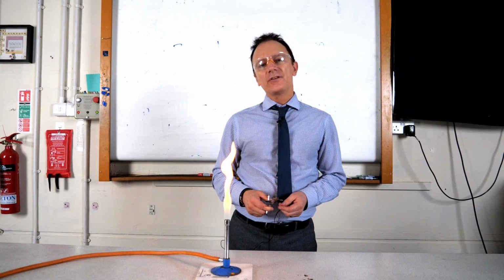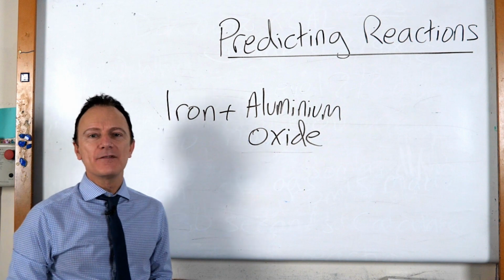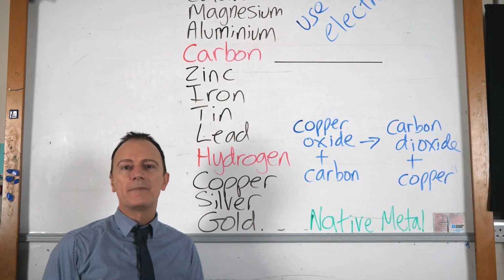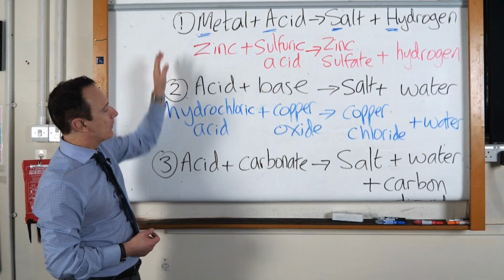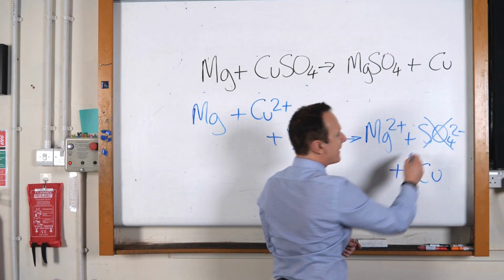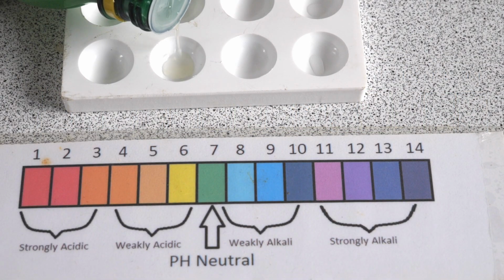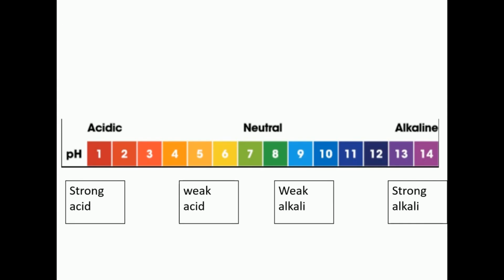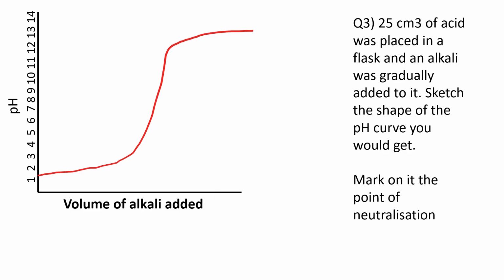Chemical Changes Whole Topic Video. GCSE Chemistry Combined Science (Trilogy)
If you have a test on the chemical changes topic, look no further. In this video I cover the following:
Displacement reactions
Extraction of metals from their ores
Making salts
The required practical for making salts
The pH Scale and Universal Inidicator
Neutralisation of acids and alkalis